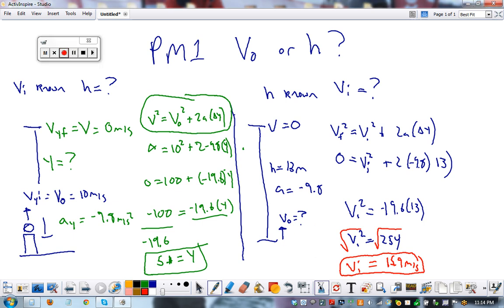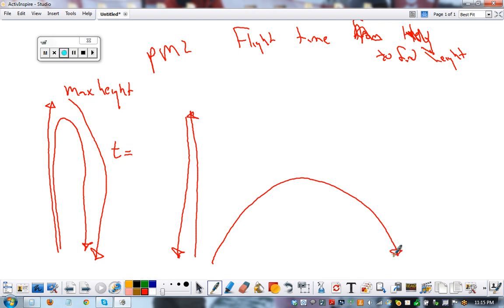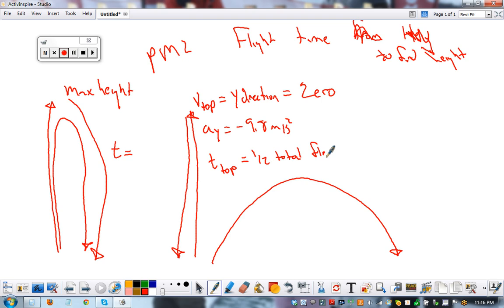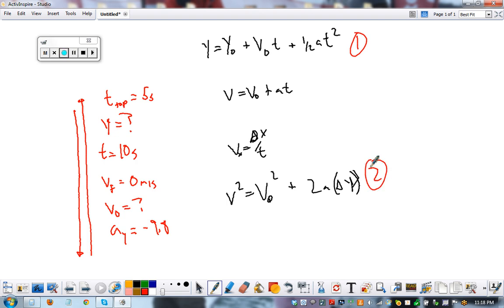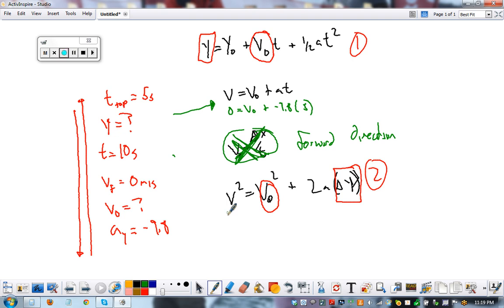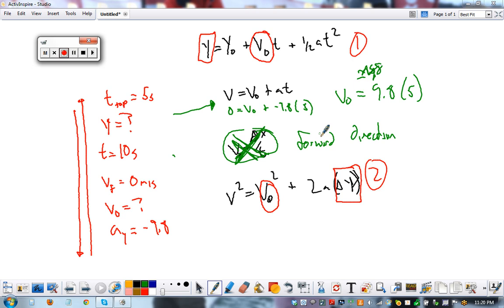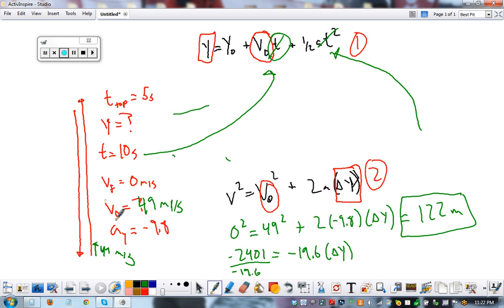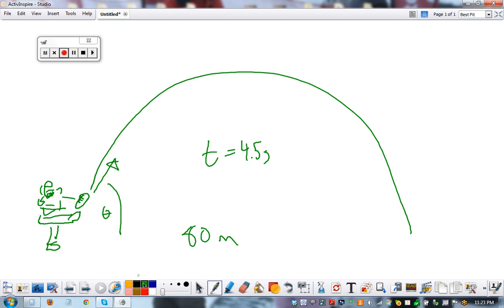PM2 flight time to find height